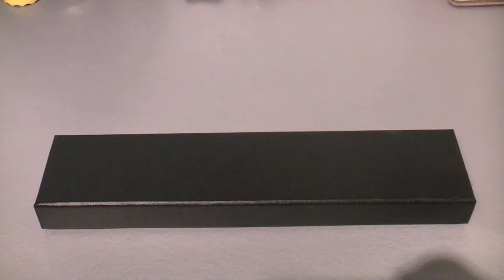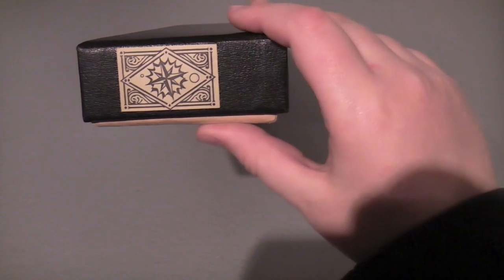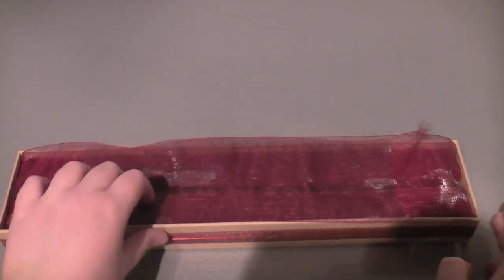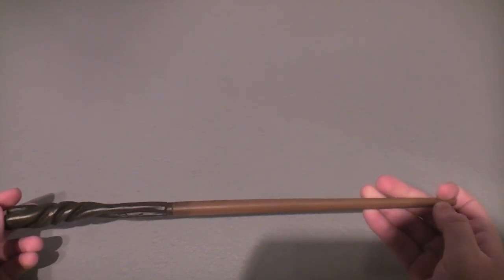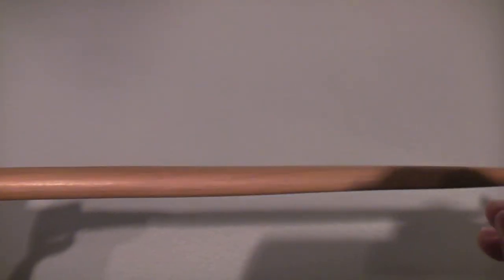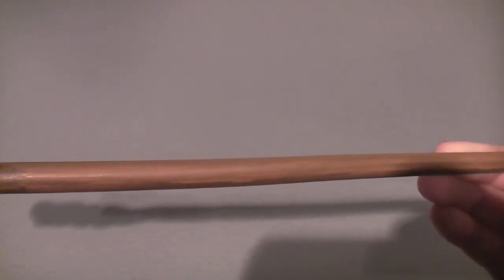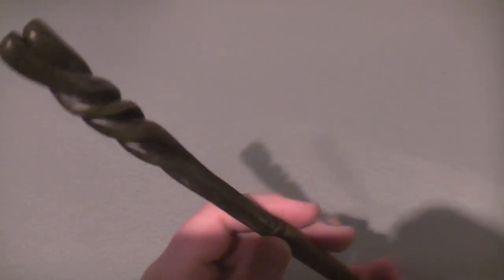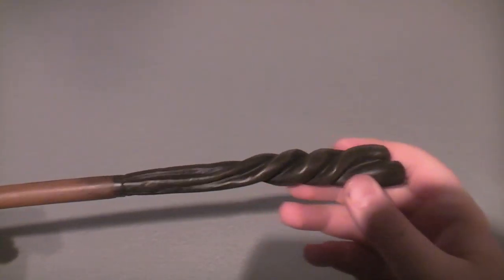The Noble Collection: Neville Longbottom's Wand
A review of Neville Longbottom's Wand, a prop replica made by The Noble Collection. This wand retails at £25.00/$35.00 and is made of resin. It measures approximately 13 Inches in lenght.